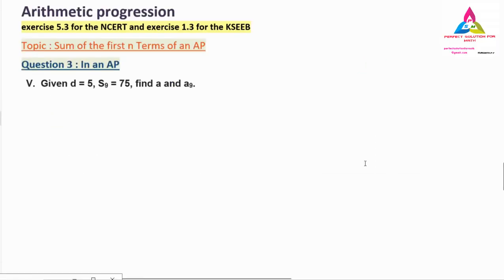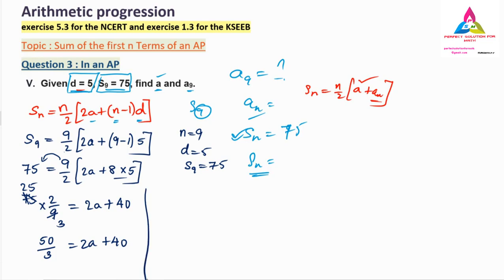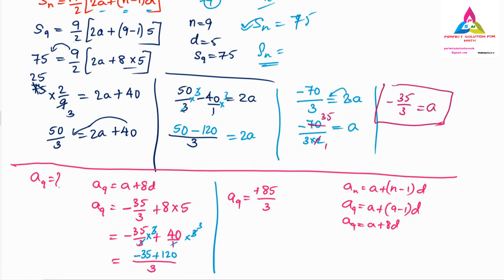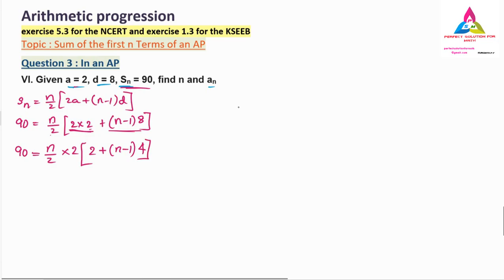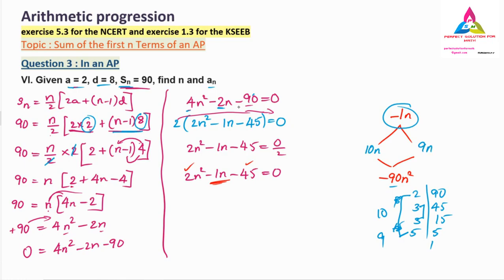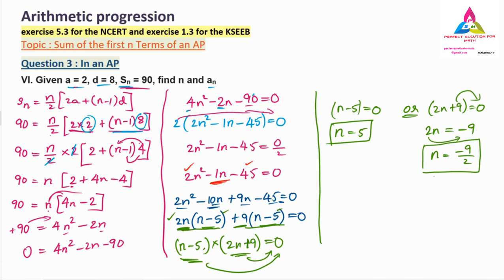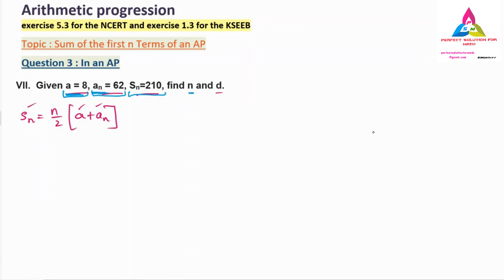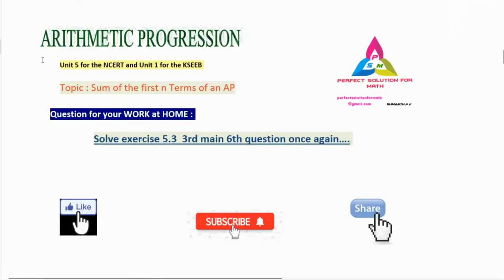Arithmetic Progression class 10 question 3 part 20 | AP exercise 1.3 question 3 KSEEB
i.e., 9-4=5
14-9=5
19-14=5

1. terms of an AP
2. common difference
3. nth term of an AP

Sum of the first n Terms of an AP is given by

Relation between a_n  ( nth term ) and S_n

Sn  = n/2  [ a+ a_n ]

Or

Where,
 n - the number of terms
 a - first term of the given AP
 d - common difference
 an  and l - nth term

AP exercise 5.2 ncert and ex 1.2 kseeb que no 9 10 and 11 ( part 9 ) :

AP exercise 5.2 ncert and ex 1.2 kseeb que no 14 15 and 16 ( part 11 ) :

Arithmetic Progression sum of the first n positive integers (Part 16) | sum of first n terms of an AP

Arithmetic Progression class 10 exercise 5.3 question 1 ( part 17 ) | AP exercise 1.3 question 1 KSEEB

Arithmetic Progression class 10 exercise 5 3 question 2 ( part 18 ) | AP exercise 1.3 question 1 KSEEB

Arithmetic Progression class 10 exercise 5.3 question 3 1,2,3,4 (Part 19) | AP exercise 1.3 question 1 KSEEB

Arithmetic Progression class 10 exercise 5.3 question 3  5,6,7(Part 20) | AP exercise 1.3 question 3 KSEEB

Karnataka board Arithmetic Progression exercise 1.3 question 3 5-7,
Arithmetic Progression class 10 ex 5.3 que 3,
Given d=5 S9=75 find a and a9,
Given a=2 d=8 Sn=90 find n and an,
Given a=8 an=62 Sn=210 find n and d,
AP ex5.3 que 3 5-7